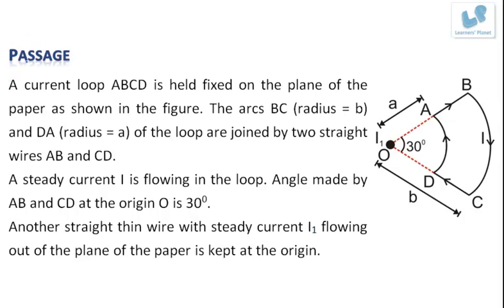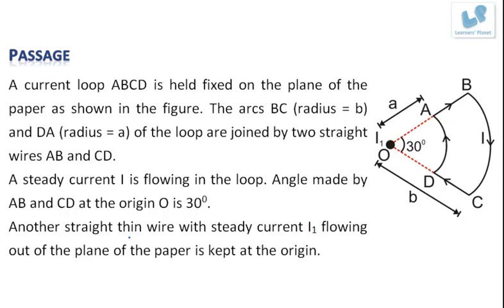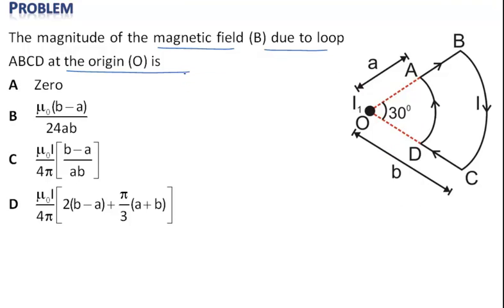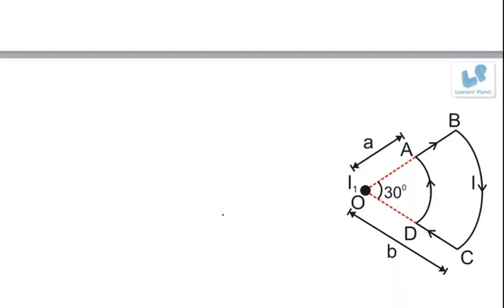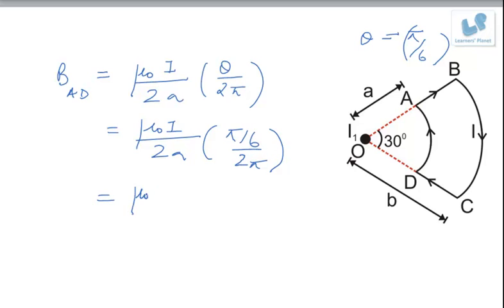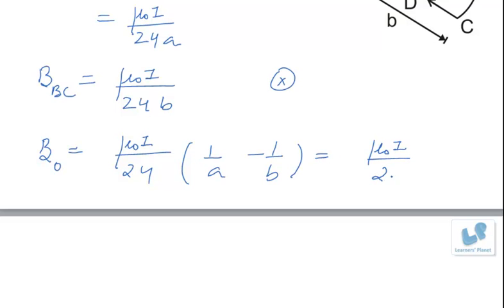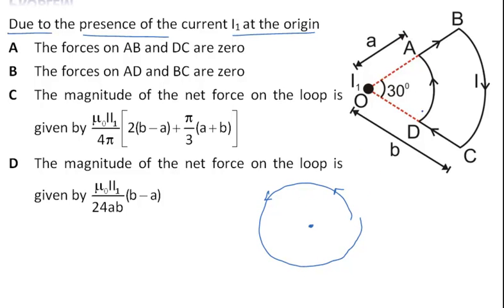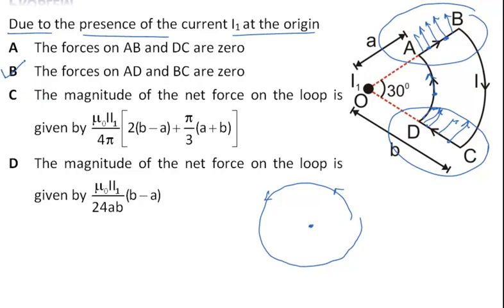JEE study material AIEEE 2009 Physics Session 2 b